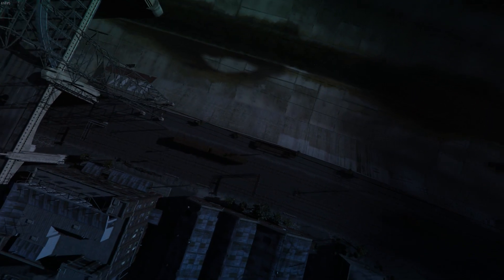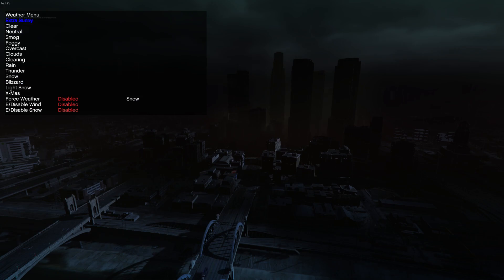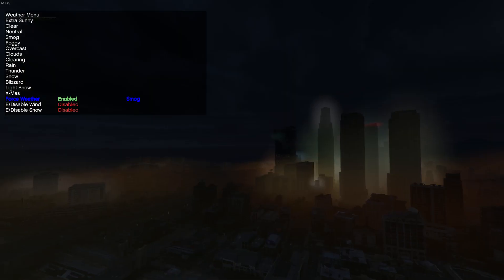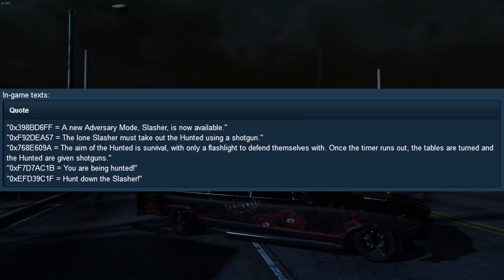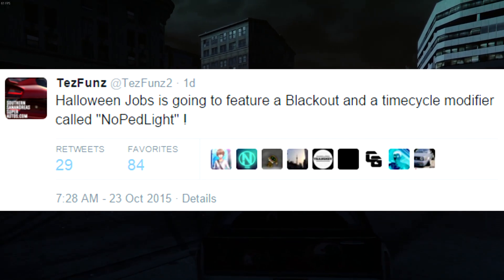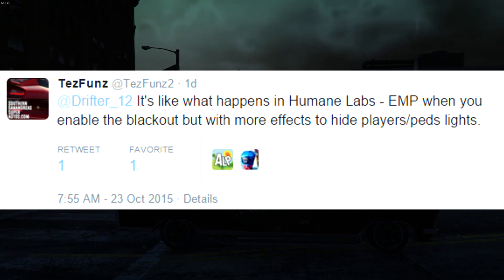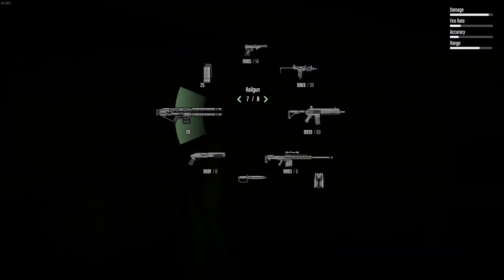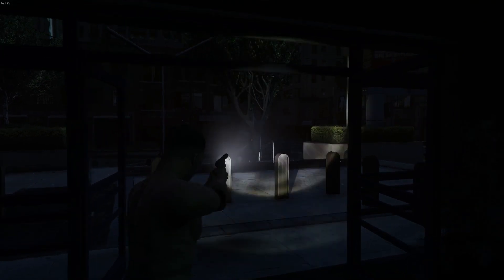GTA 5 Online NEW "HALLOWEEN DLC" INFO! Blackout Jobs, Vehicle Prices & MORE!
SAINTSNATION DISCOUNTS!